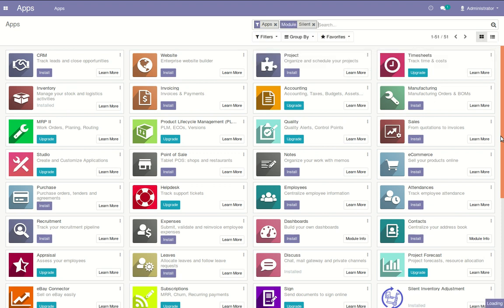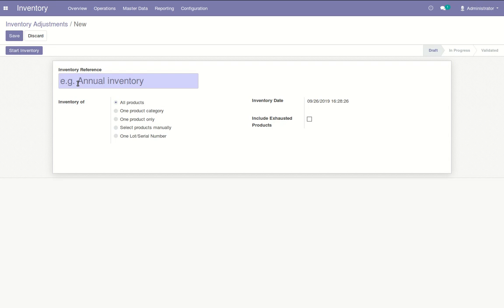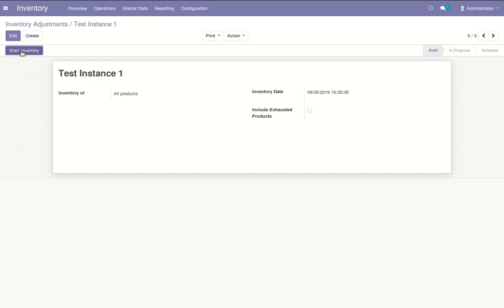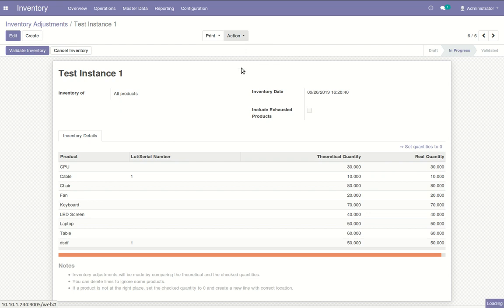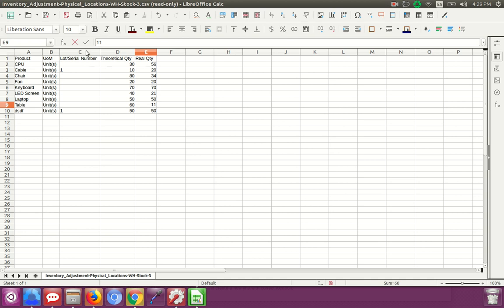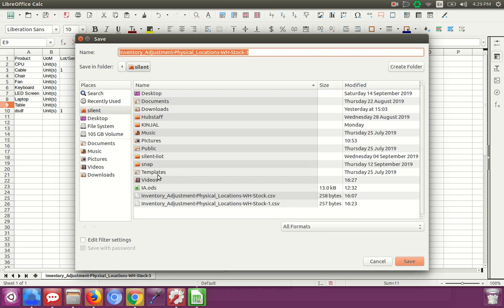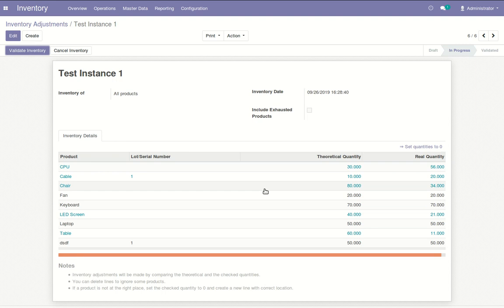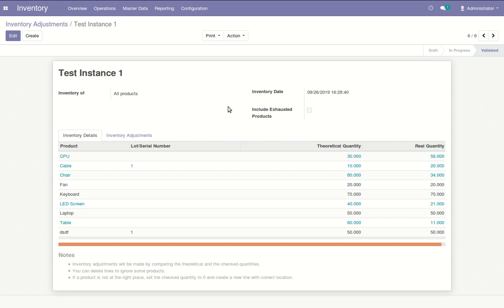Silent Inventory Adjustment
Hello Everyone!!

Greetings from Silent Infotech!!

Here, I will explain the workflow of Silent Inventory Adjustment which helps to export/import product stock using CSV file.

First of all, Go to Apps → Search for Silent Inventory Adjustment → install.

After installation, Go to Inventory → click on operations → click on Inventory Adjustment.

Click on create → Create Inventory reference → save → start inventory.

Click on actions → export.

Open the exported file and make some changes in the value and save the file in CSV format.

Click on the actions → import file.

The CSV file is imported in the Silent Inventory adjustment along with all the changes.

Therefore, this module supports both export & import features.